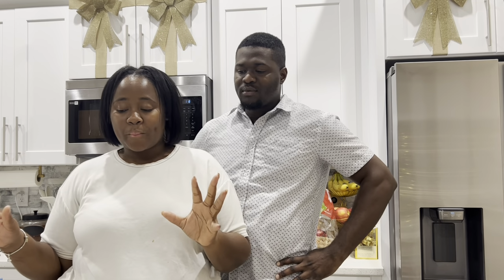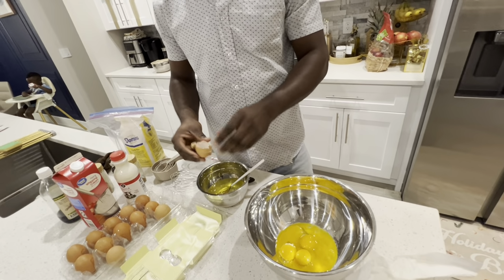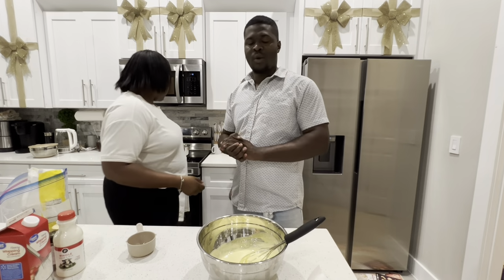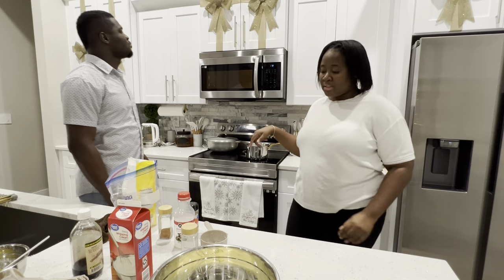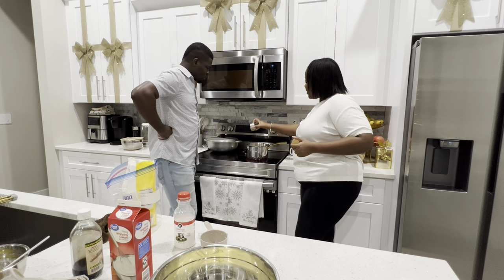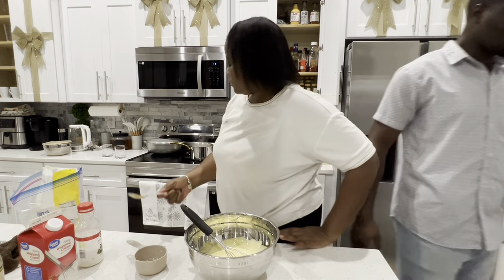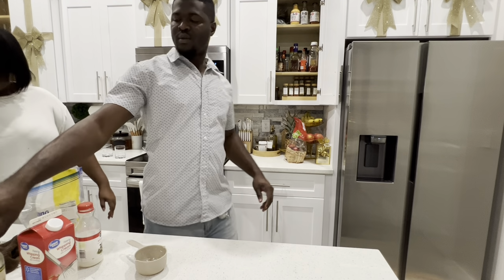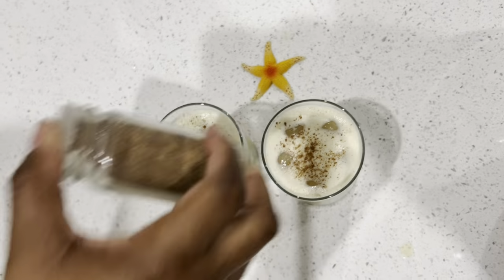MAKE EGGNOG WITH US| VLOGMAS DAY 4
I hope you guys enjoy this video as we had fun in the kitchen making eggnog from start to finish. Thank you guys so much for watching. As usual thank you for your love support.